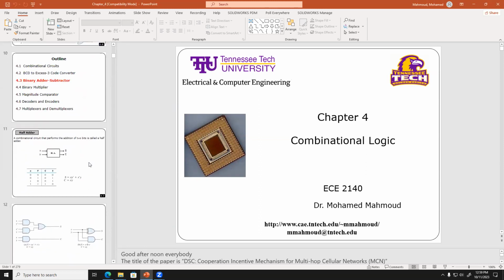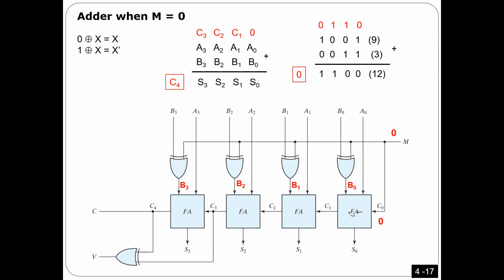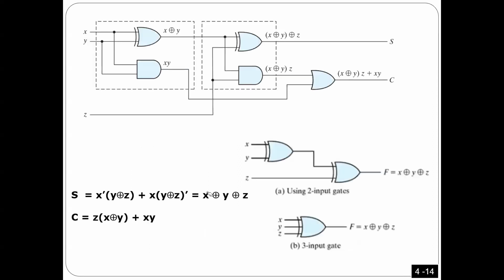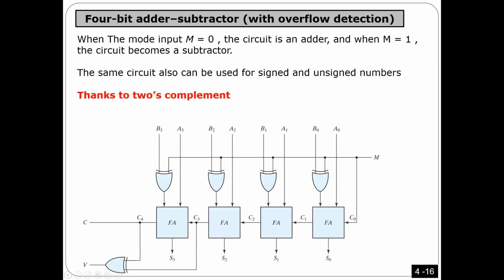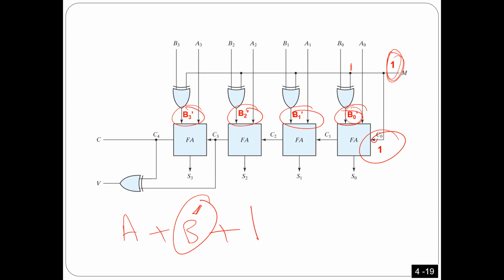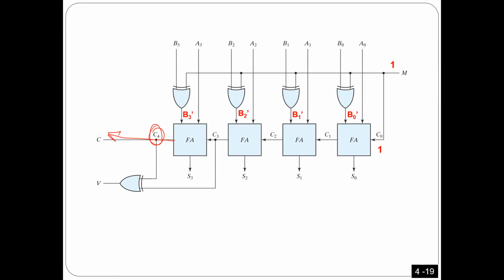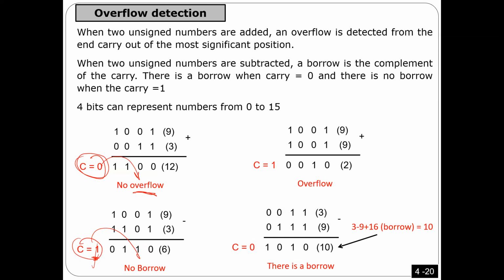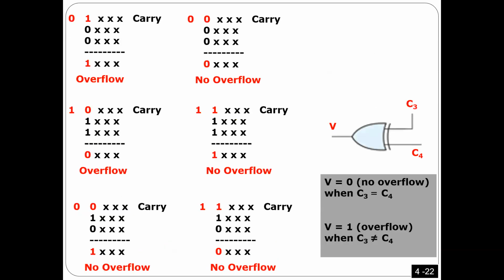ECE_2140_10_11